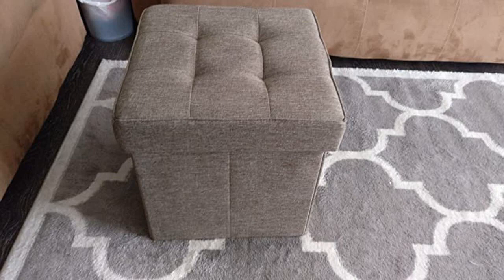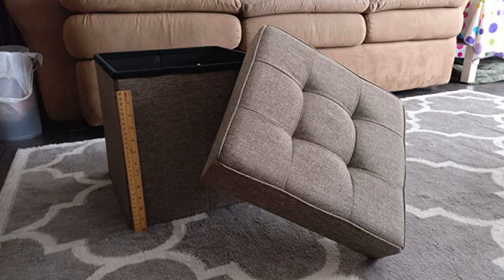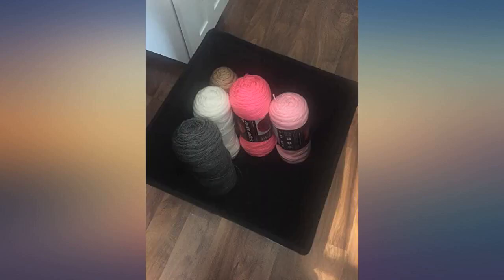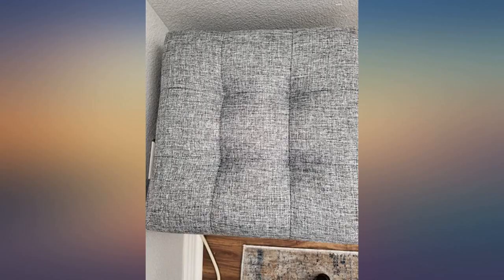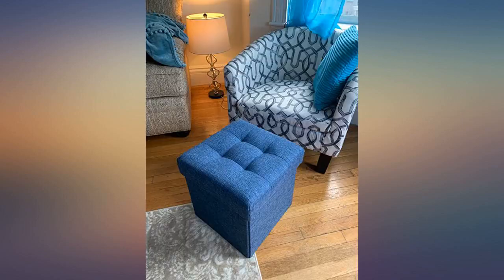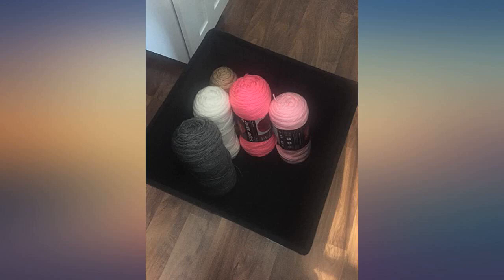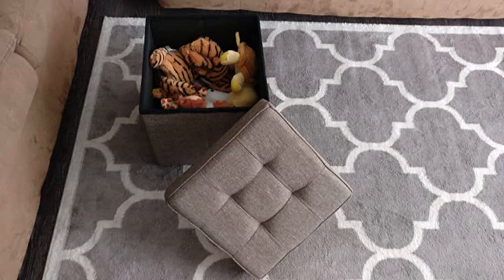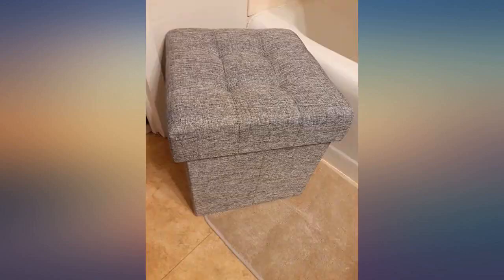Ornavo Home Foldable Tufted Linen Storage Ottoman Square Cube Foot Rest Stool//Seat review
Main Features:
DURABILITY: The luxurious feel of the linen upholstery is comfortable and inviting, and its durable construction ensures the ottoman's place in your home for a long time.. STORAGE SPACE: Store exercise equipment, household accessories or extra linens inside this spacious ottoman, and use the top as a foot rest or extra seating when you're relaxing with friends in the living room.. DESIGN: The tufted ottoman is the perfect addition to any room that is in need of an ottoman that can double as a comfortable seat. This ottoman is both soft and stylish, giving you the best of both worlds, allowing you to relax knowing that your guests are comfortable.. COMFORTABILITY: Thick cushioning creates a plush place to sit or to rest your feet, while the sturdy base offers added stability. The linen upholstery lends classic beauty while standing up to regular use in your home.. FOLDABLE: It’s lightweight folding design allows you to store this ottoman away when not in use. The comfortable padded lid come off allowing you to fold the ottoman flat and store in any space.